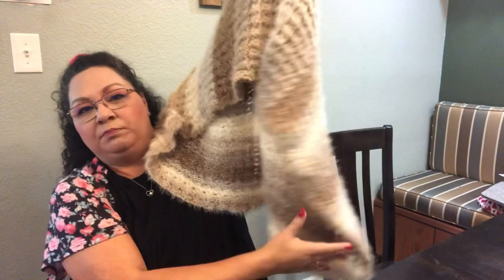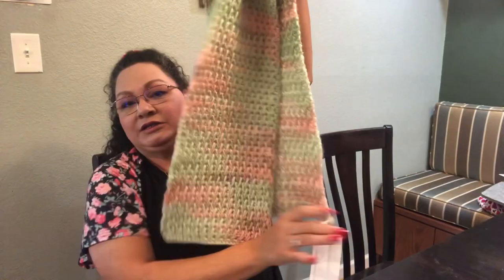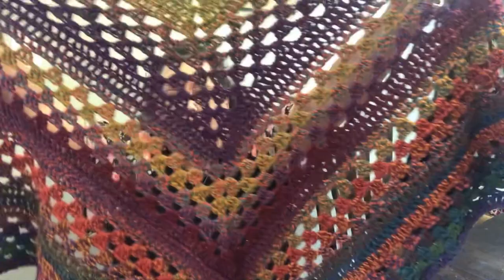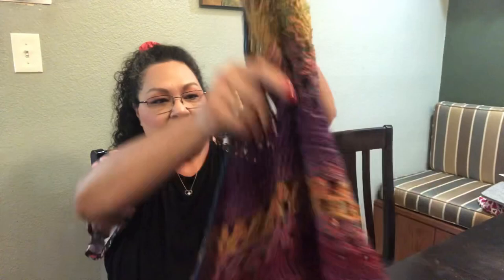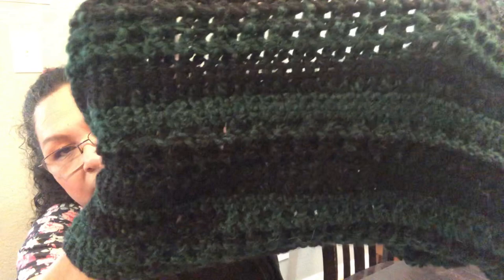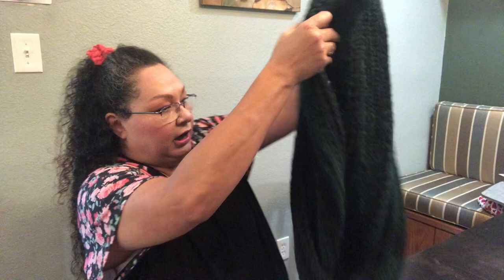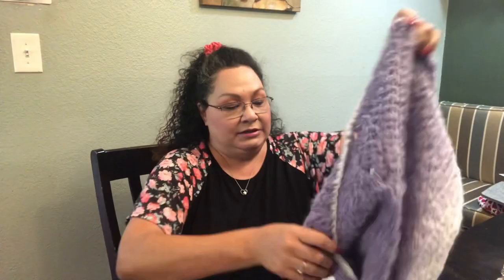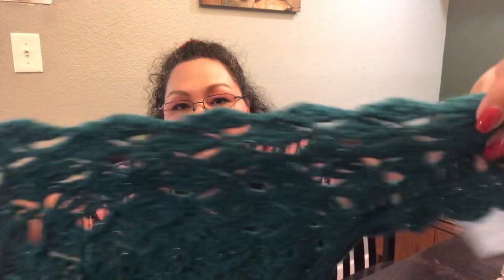17 Finished objects!!! ￼